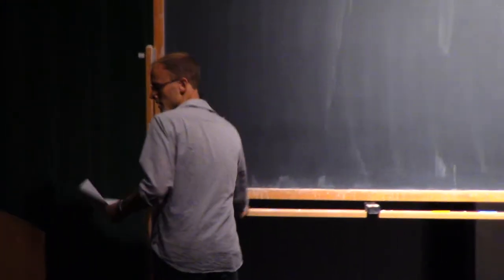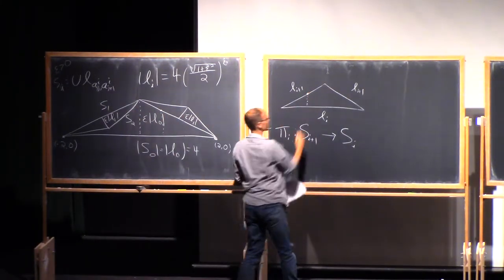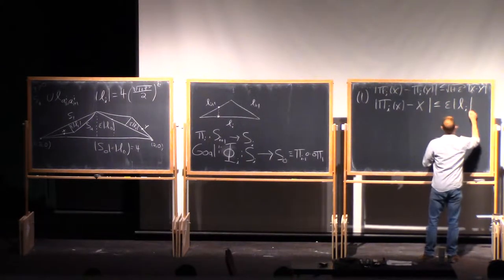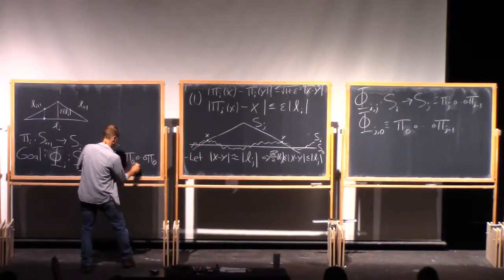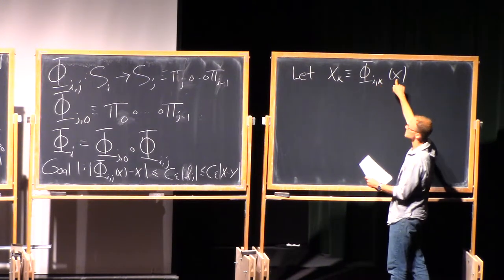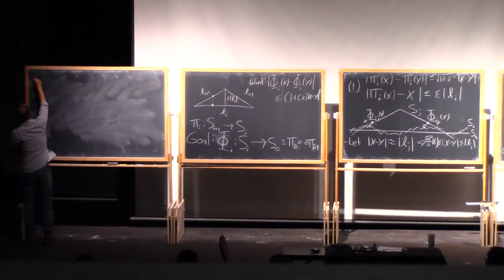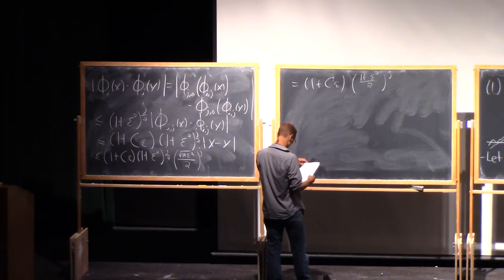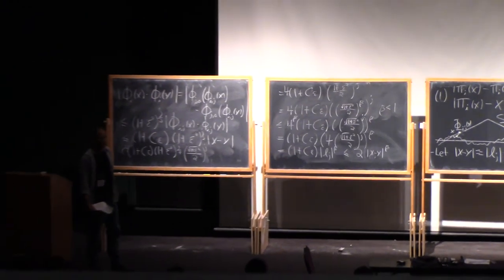Aaron Naber, Rectifiable Reifenberg for Measures, 4.1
Rectifiable Reifenberg for Measures
Aaron Naber, Northwestern University

Effective Reifenberg theory with applications to singularity analysis for nonlinear equations.

This 4-lecture course is being presented at the 28th annual PCMI Summer Session taking place July 1–21, 2018, at the Prospector Conference Center in Park City, Utah. The residential, three-week Summer Session is the flagship activity of the IAS/Park City Mathematics Institute (PCMI), an outreach program of the Institute for Advanced Study. The 2018 research theme is Harmonic Analysis.

The PCMI Summer Session is an intensive program that includes several parallel sets of activities aimed at different groups of participants across the entire mathematics community. These activities include a program for mathematics researchers, eight mini-courses for graduate students on topics related to harmonic analysis, two lecture series for undergraduate students, a program for faculty from predominantly undergraduate institutions, a workshop on equity and mathematics education for undergraduate faculty, and a professional development program for K–12 school teachers. All of PCMI’s groups meet simultaneously, pursuing individual courses of study and a meaningful amount of interaction both scientifically and socially.